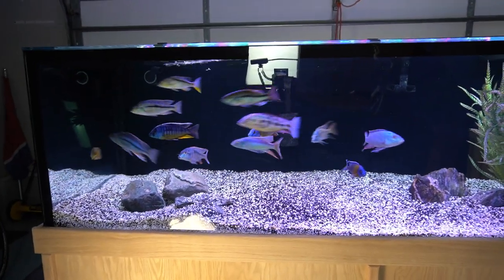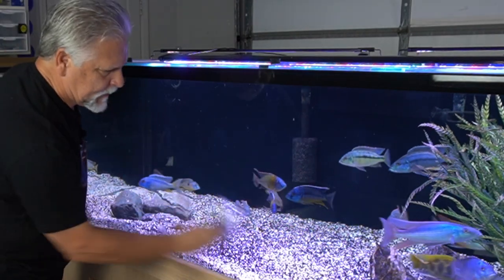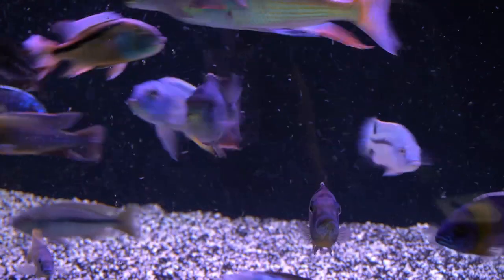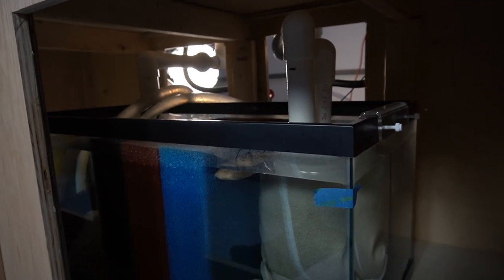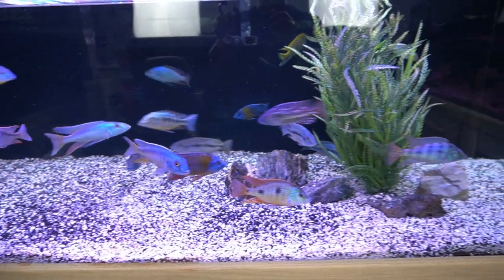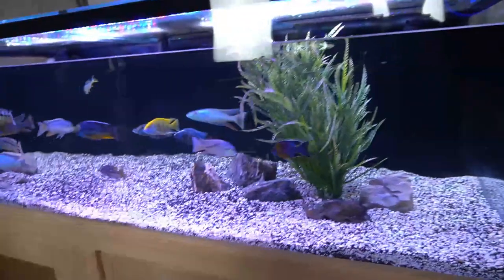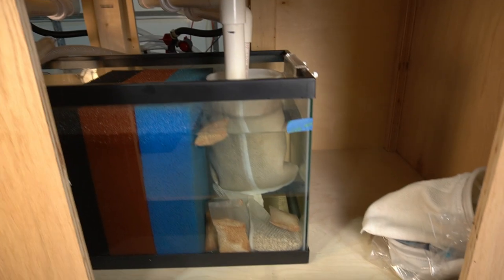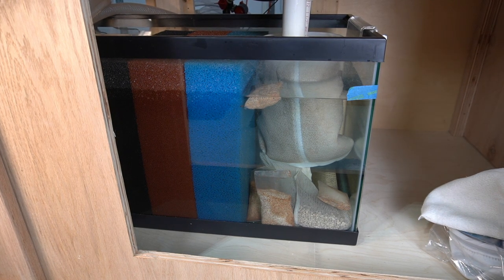My Water Change Routine on a 300 Gallon Sump/Canister Filtered Tank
What's different when doing a water change on an aquarium with a sump filter? How do I do it and what do I watch for to avoid overflowing my sump aquarium? How do I use my Fluval FX-6 when doing a water change on my 300 gallon African Cichlid tank?

Here's how I do it. Every step. What do you think?  Share your thoughts and tips in the comment section. We all learn from each other at this channel.  Remember to always be learning and don't ever forget that you reading this right now - YOU ROCK!

Lighting of the 300 and 210 gallon African Cichlid tanks is provided by JC&P and AQQA.